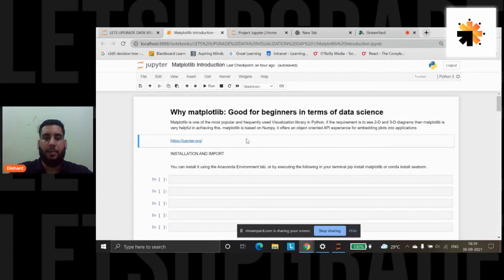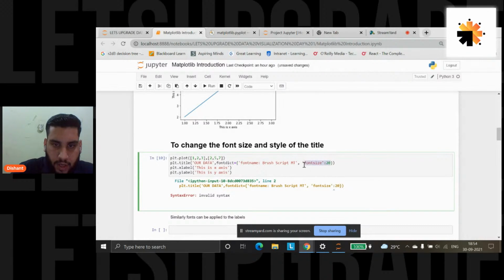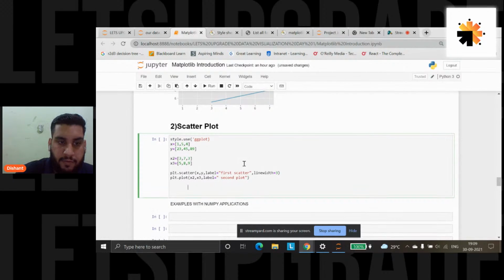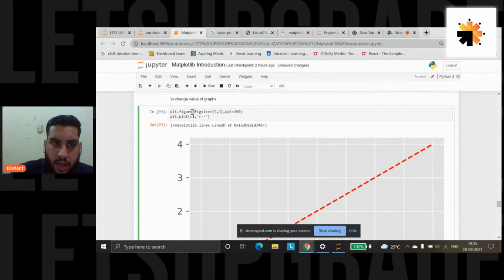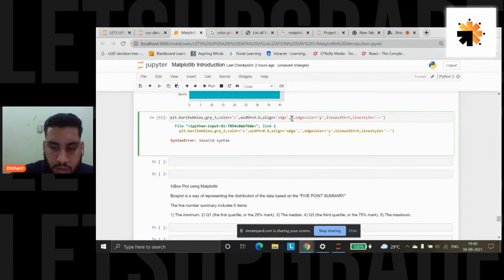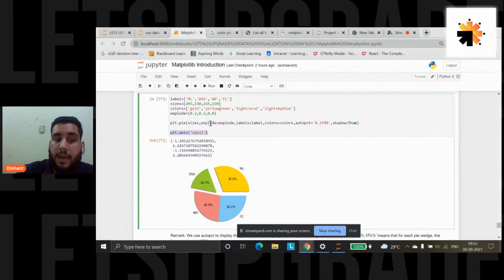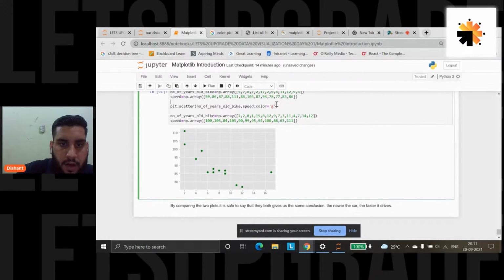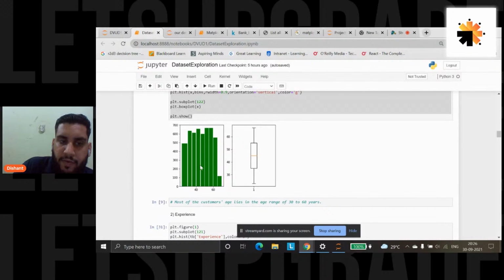Data Visualization Using Python | Day 1 | LetsUpgrade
Become a Data Scientist and learn one of the most in-demand skills of 2021!